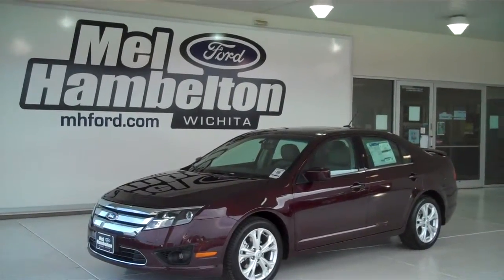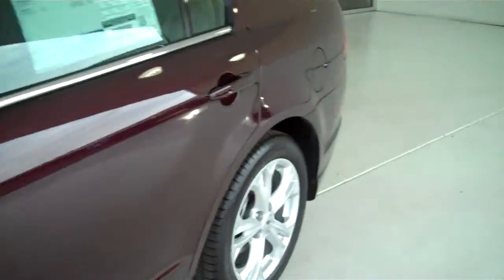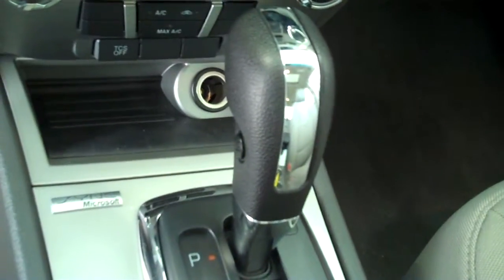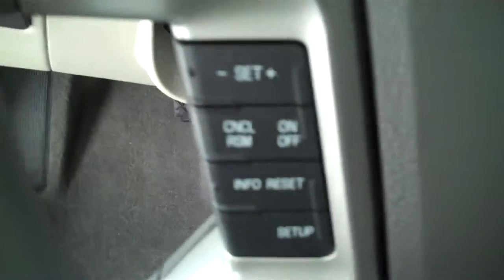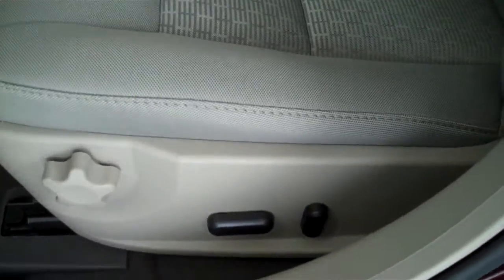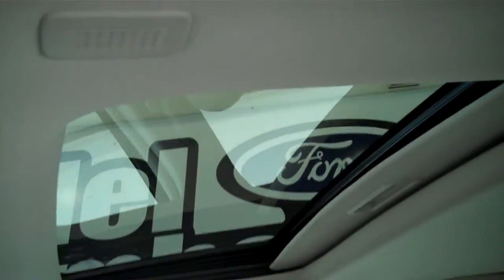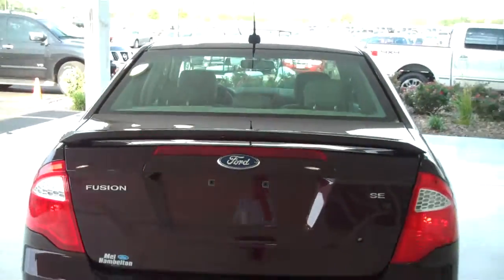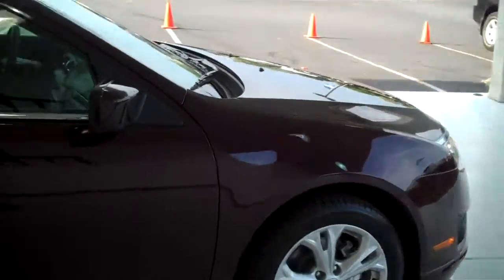122656 - 2012 Ford Fusion